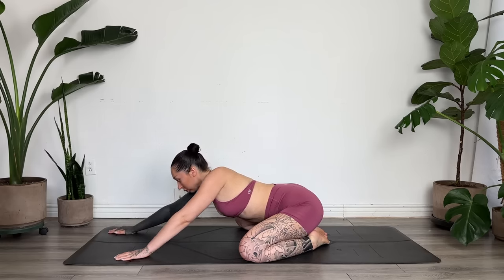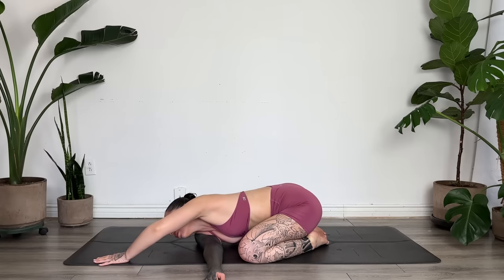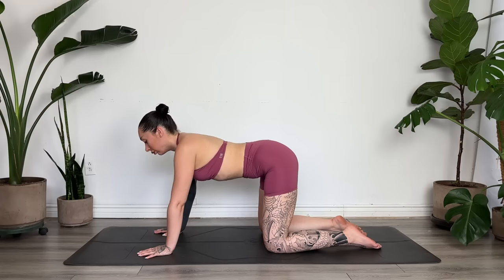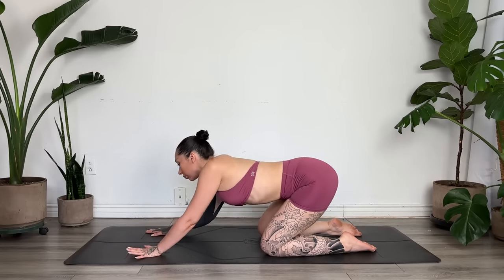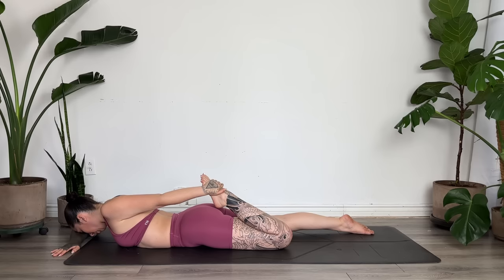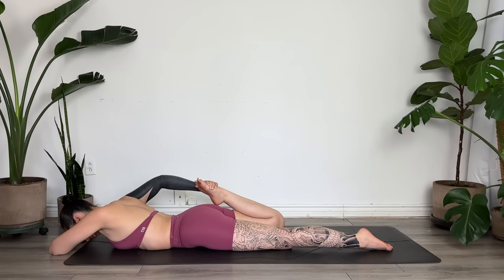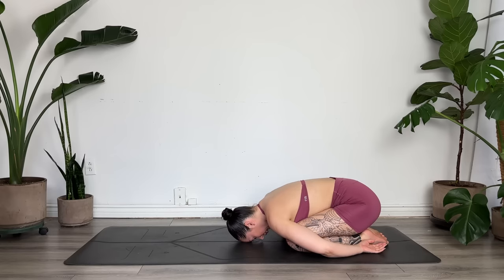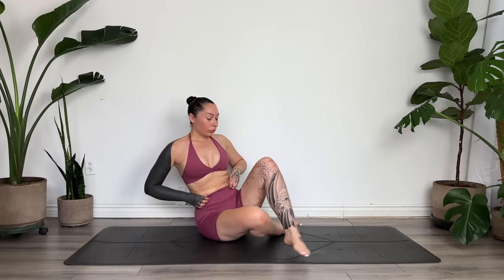15 Min Miracle Full Body Stretch - FEEL AMAZING!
This class is a quick and effective 15 minute full body stretch. I call this class miracle yoga because it incorporates all the right yoga poses and stretches to help you feel your absolute best for the day ahead or to settle in after work for a restful night sleep. As always, be sure to modify any poses and skip any that just don't feel right today. See you on the mat!

👉INSTRUCTIONS TO JOIN MEMBERS-ONLY CLASSES
1. Log onto YouTube via a computer/laptop.
3. You will be shown the Join page where you can choose between 2 Tiers. (Please READ what you are signing up for).
4. You can then access Members-Only classes via my channel page in the Members-Only Playlist.

By donating to the Yoga With Bird YouTube channel you are helping in creating new content & keeping yoga free and accessible to all.
Grateful for your generosity & support.

You agree to work according to your own limitations and take full responsibility for your own safety and well-being. By participating in this activity you agree to listen to your body at all times and never do anything that causes pain. You acknowledge that participation in this activity exposes you to a possible risk of personal injury. You are fully aware of this risk and hereby release Yoga With Bird from any and all liability, negligence, or other claims, arising from, or in any way connected, with your participation in this activity.